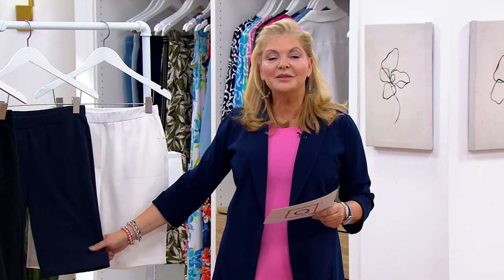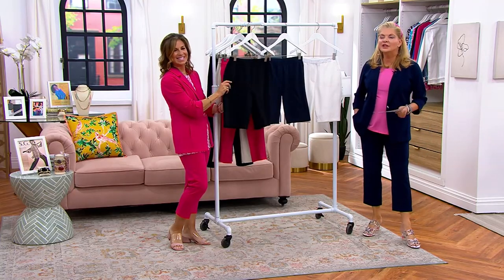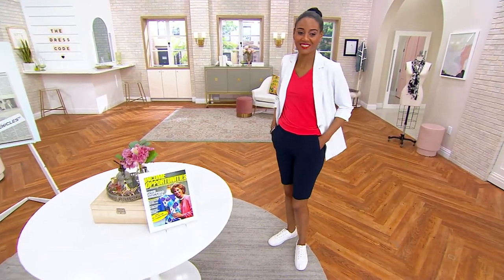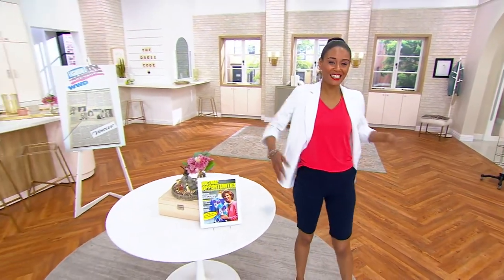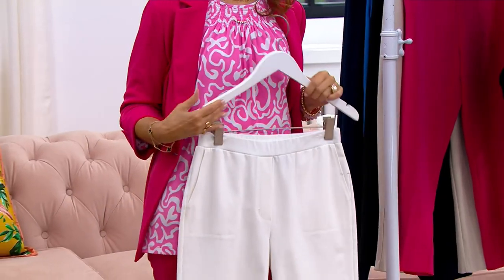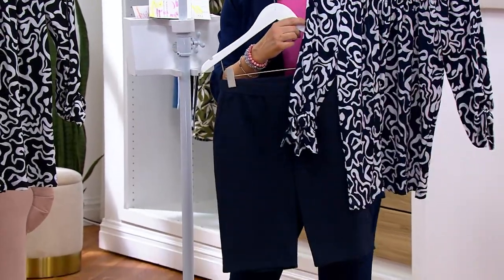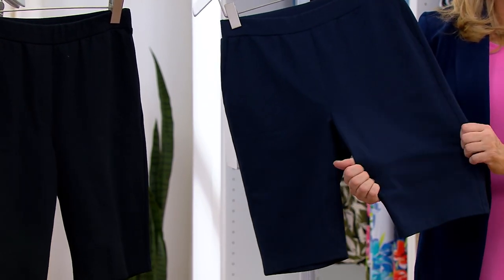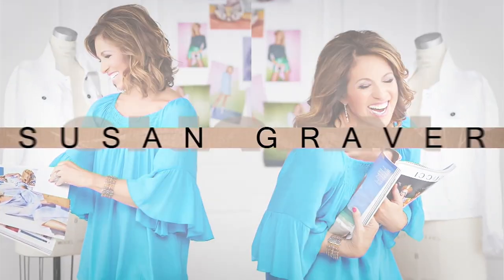Susan Graver Weekend Premium Stretch Straight Leg Bermuda Shorts on QVC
Susan Graver Weekend Premium Stretch Straight Leg Bermuda Shorts